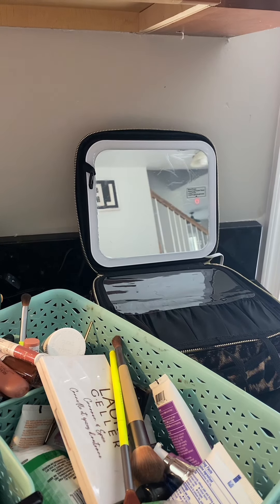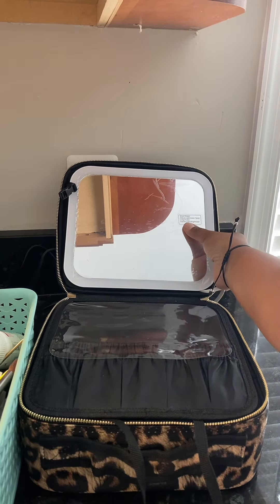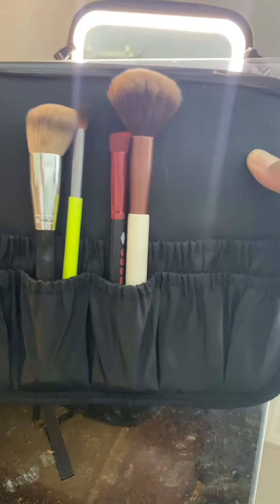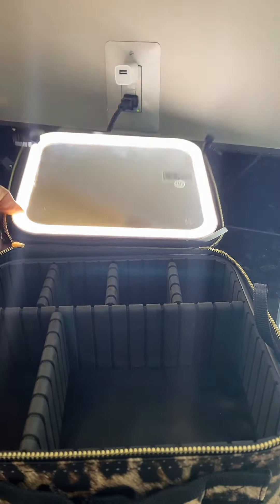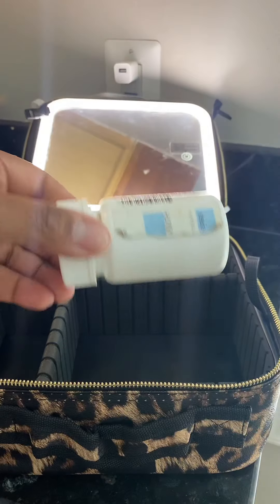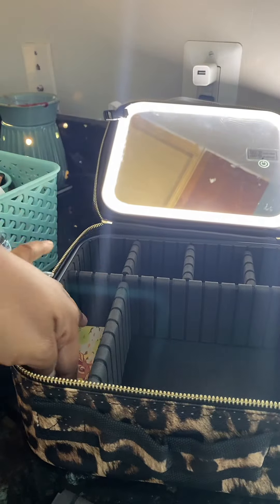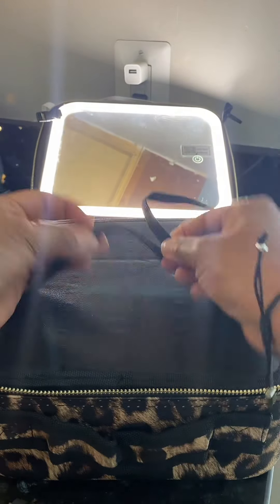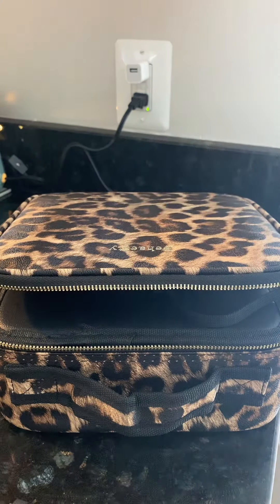Come to think of it i might even carry my camara and accessories in this case ! So many great uses .